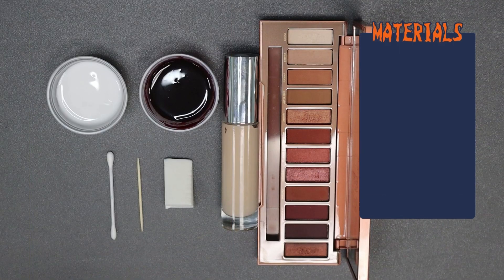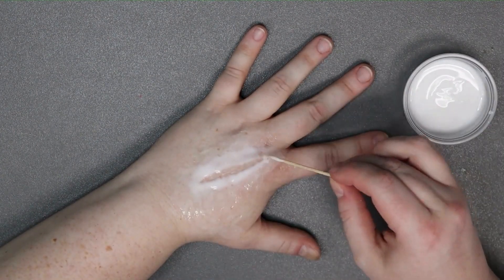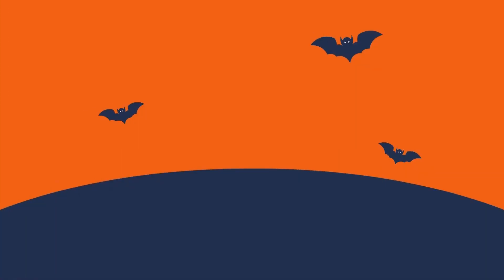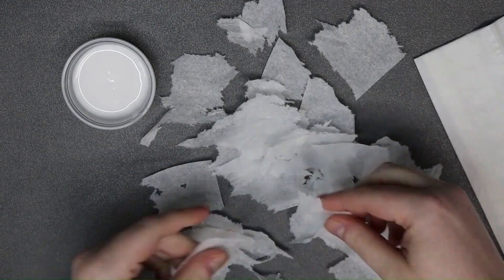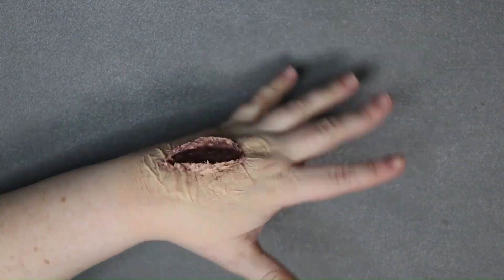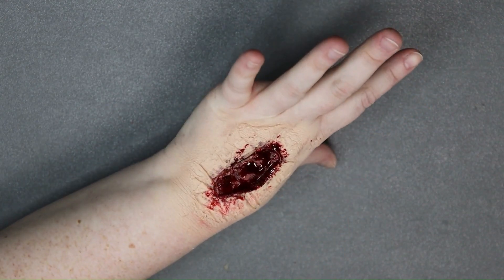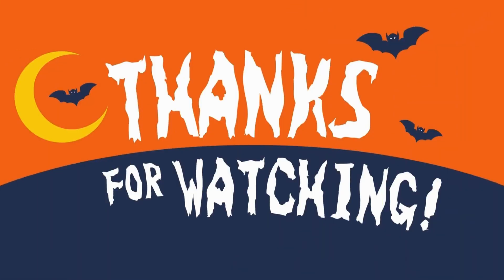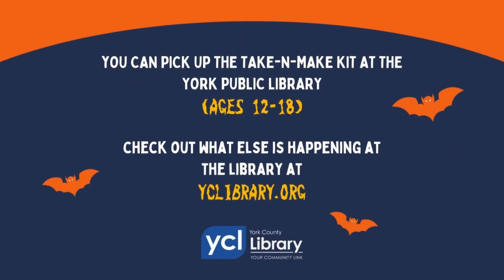Take and Make Tutorial - "Special FX Makeup"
Get ready for Halloween by learning some basic special effects makeup! In this beginner-friendly tutorial, we'll go over how to create easy— and cheap — scars, gashes, and wounds. If you're a teen, stop by the York Library throughout the month of October 2024 to pick up a take-n-make kit with the materials to get you started (available while supplies last).

Like this tutorial? Then check out more DIY classes on Creativebug and Udemy! to get started.